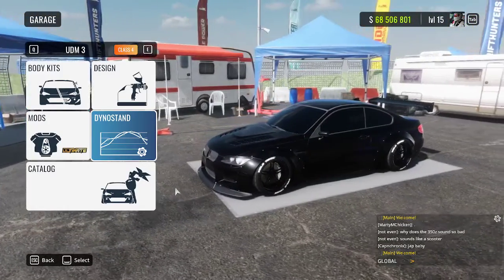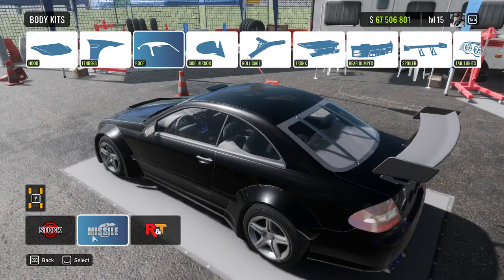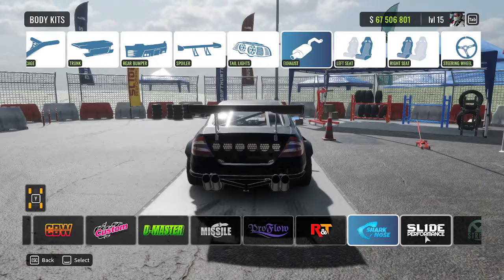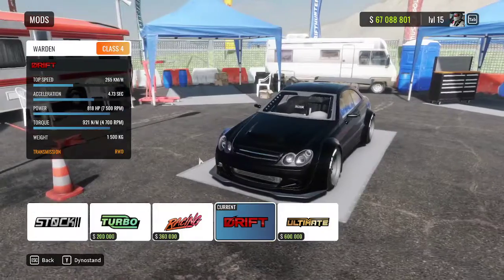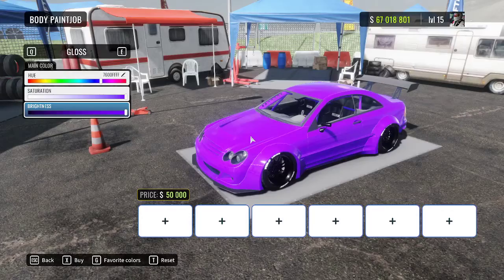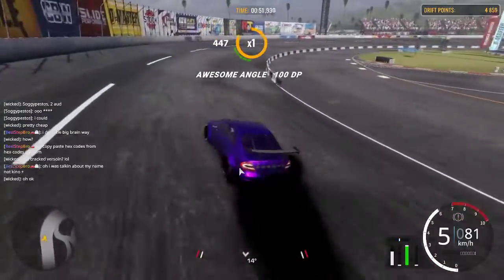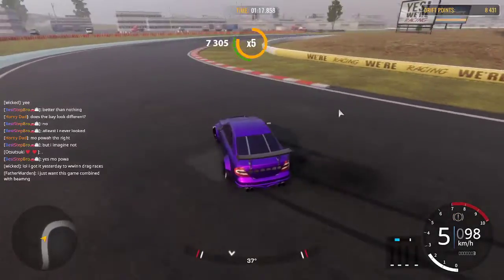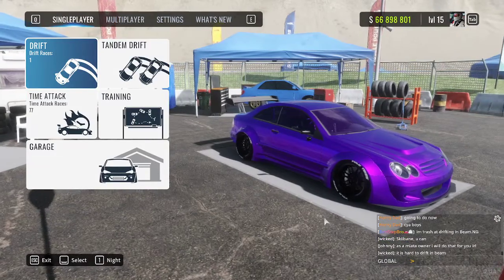CAR X DRIFT RACING EPISODE 3